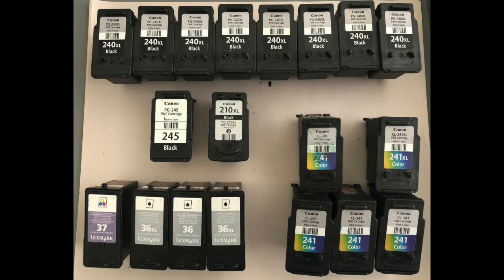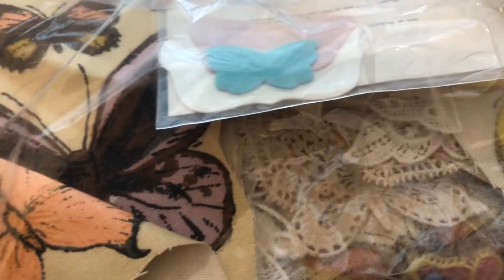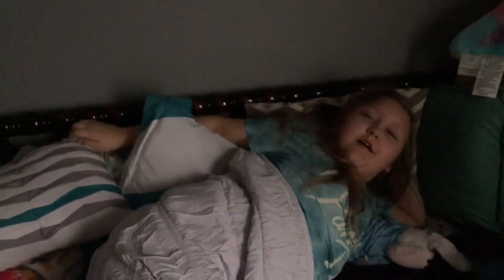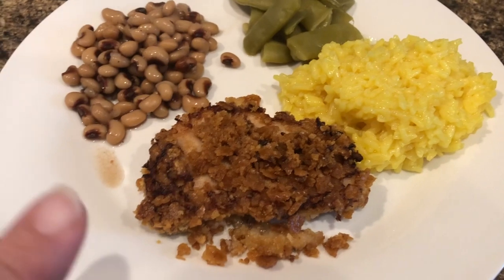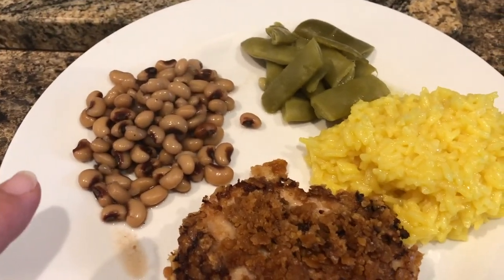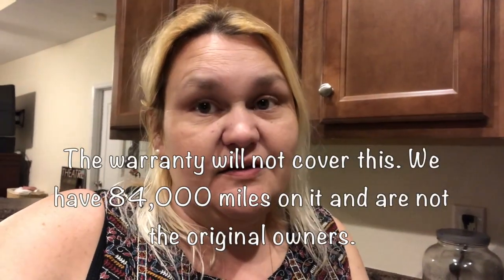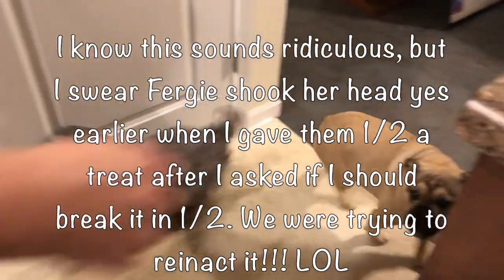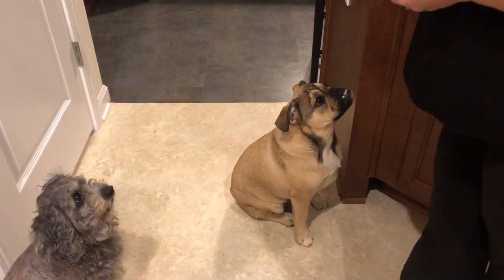Our 2018 Kia Soul Has a Blown Engine! :( What Are We Going To Do!? 3/31/20 Daily Vlog #15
3/31/20 Daily Vlog #15 Our 2018 Kia Soul Has a Blown Engine! :( What Are We Going To Do!?

What Shipped on eBay Today
More Randomness with Abbygail
Homemade Shake and Bake for Pork Chops
The Mechanic Told Us We Needed a New Engine for Our Kia Soul
Fergie & Jonas Time